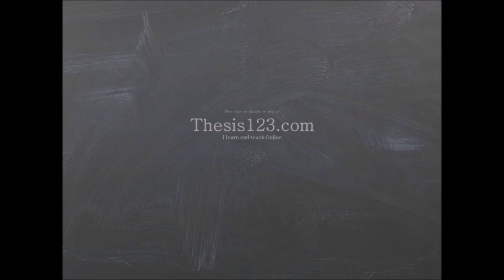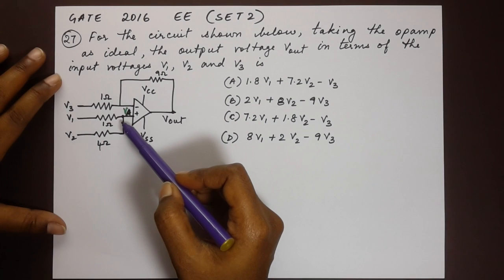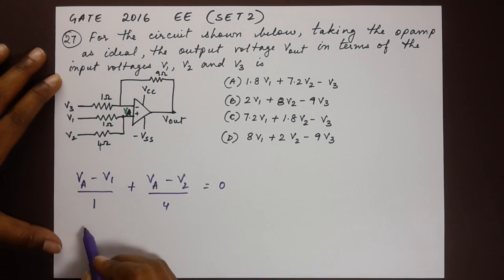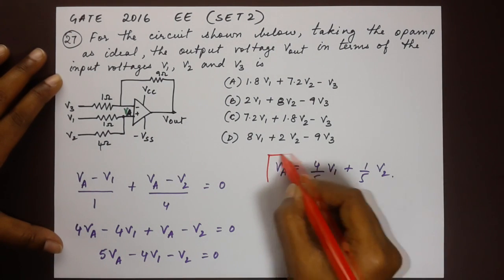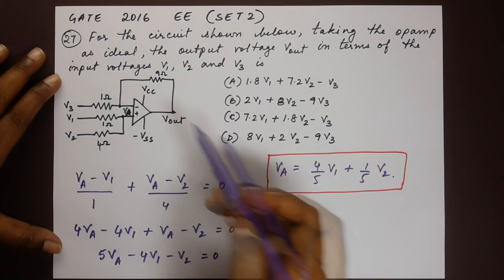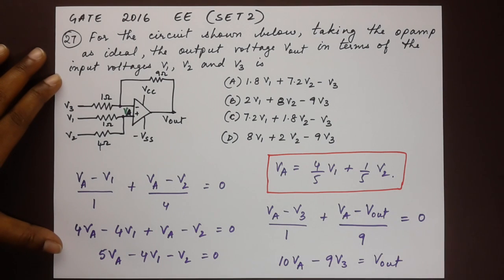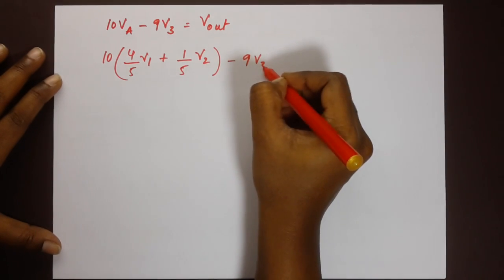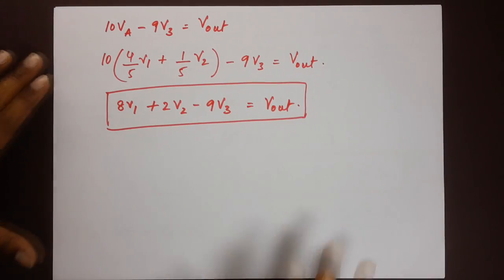Gate 2016 EE (Set 2) Q27